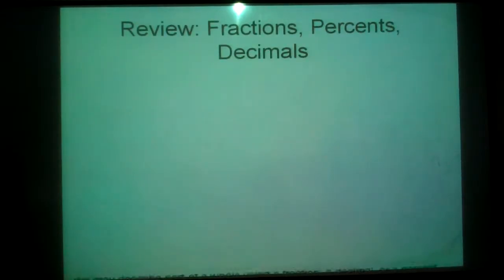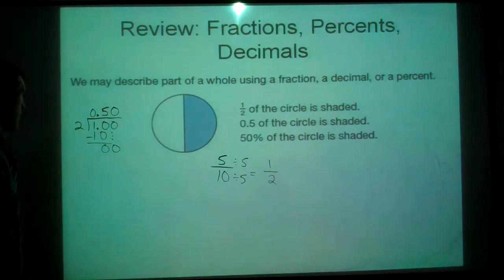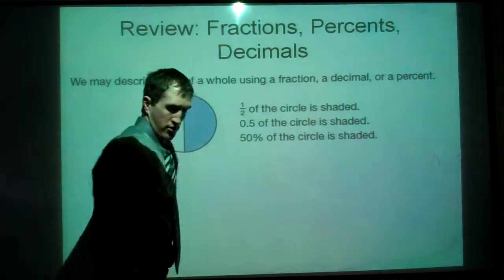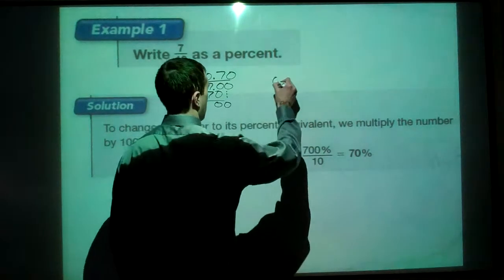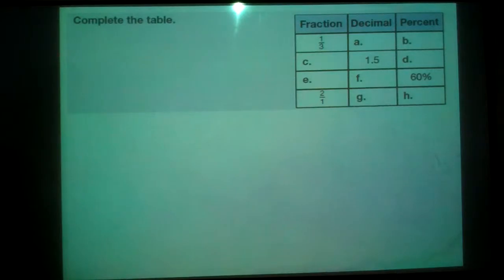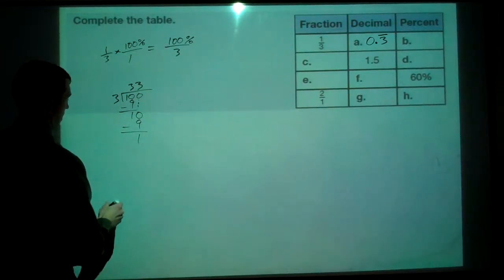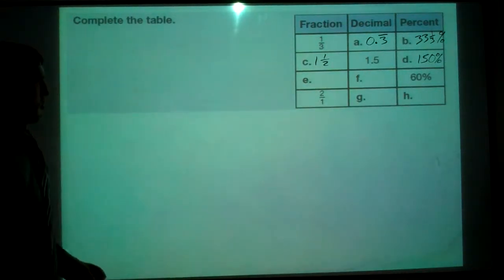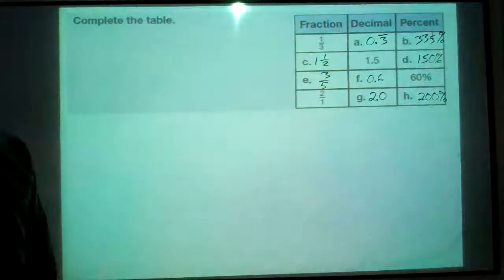Lesson 48- Decimals, Fractions, Percents